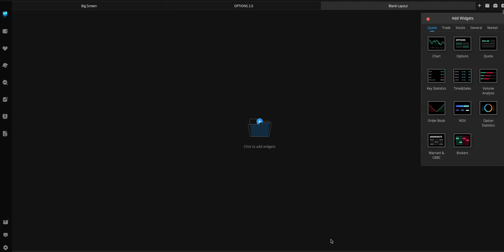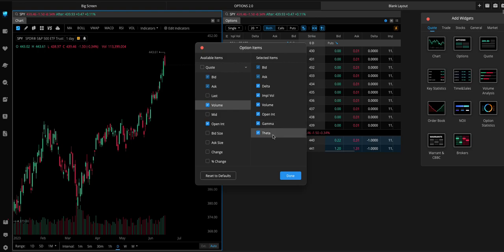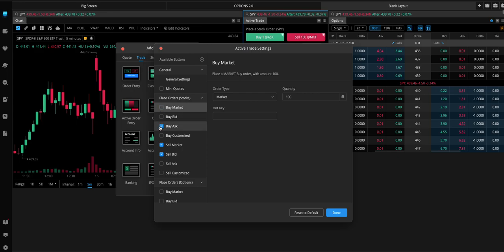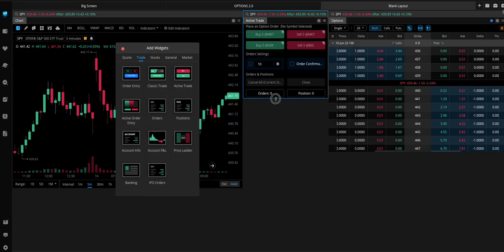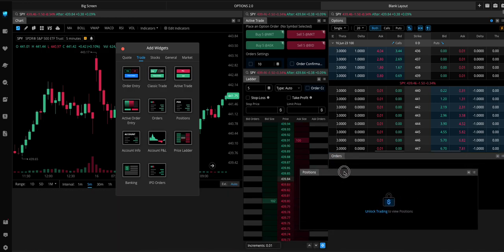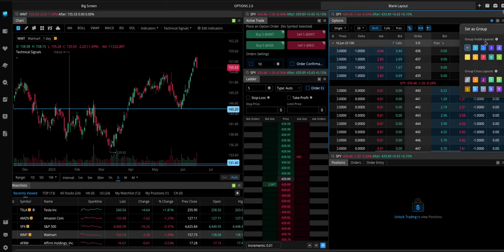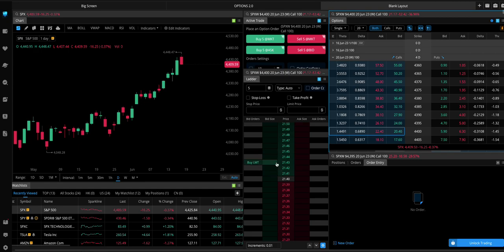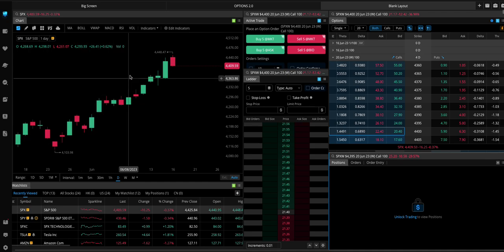How To Set-up Webull Desktop for Active Trading Options